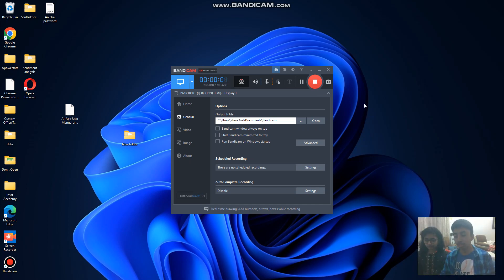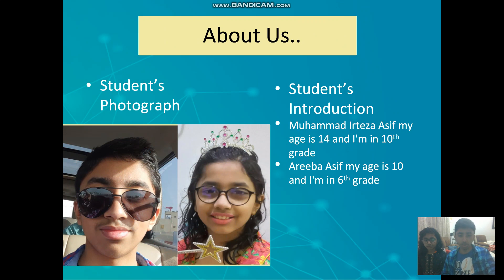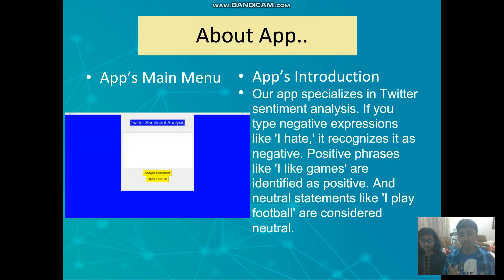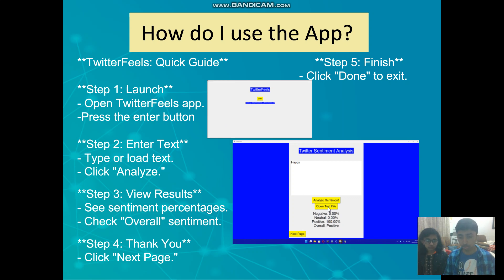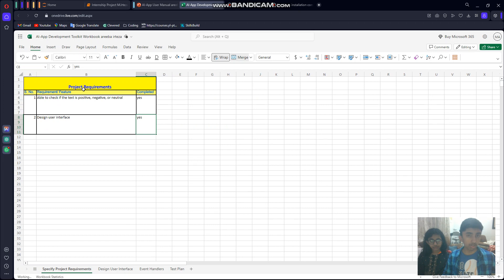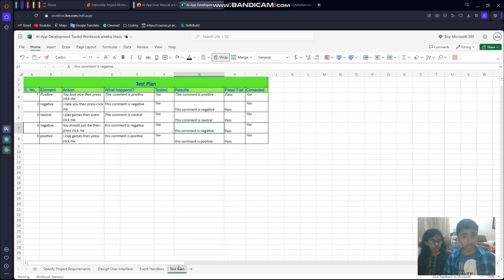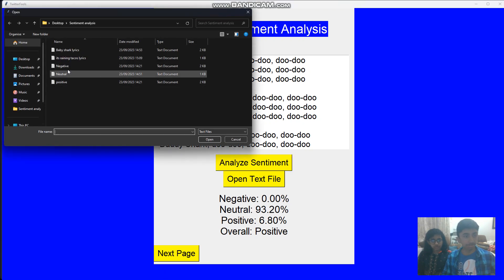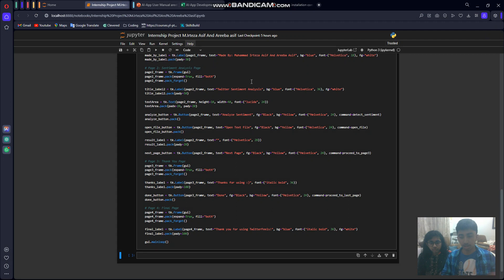TwitterFeels | Advanced Internship June 23 cohort | Clevered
Muhammad Irteza Asif and Areeba Asif created a project named TwitterFeels. "TwitterFeels" is a sentiment analysis tool for analyzing tweets and text data to determine sentiment (positive, negative, or neutral).